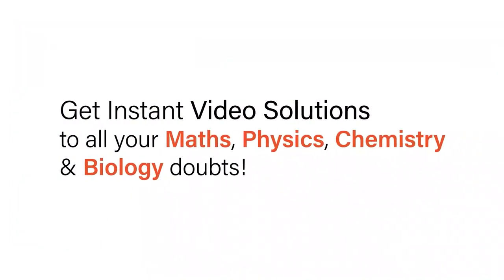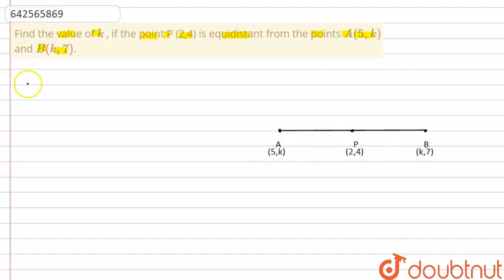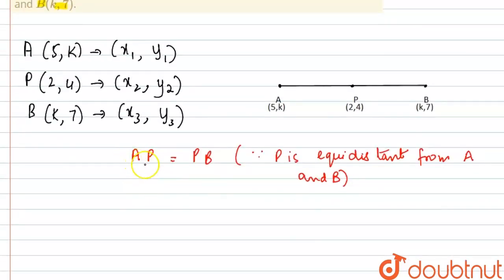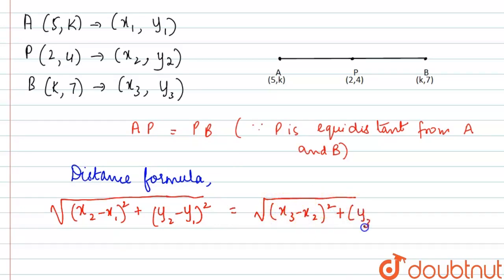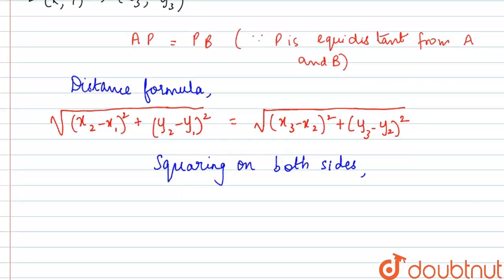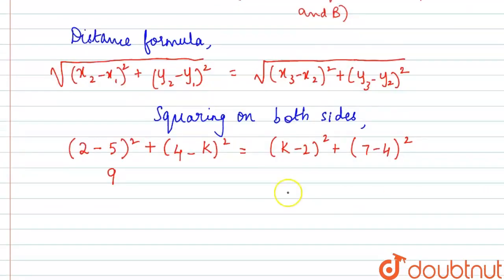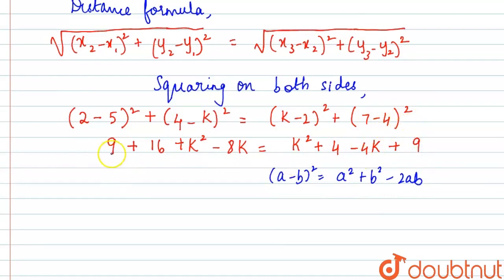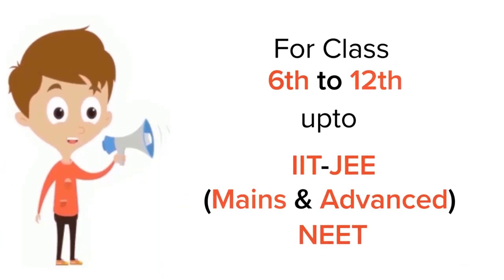Find the value of k\n, if the point P (2,4) is equidistant from the points A(5, k)\nand B(k ,7)....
Class: 10
Subject: MATHS
Chapter: SURFACE AREAS AND VOLUMES
Board:CBSE

👉 Have Any Query? Ask Us.